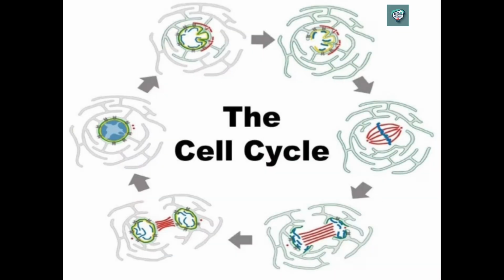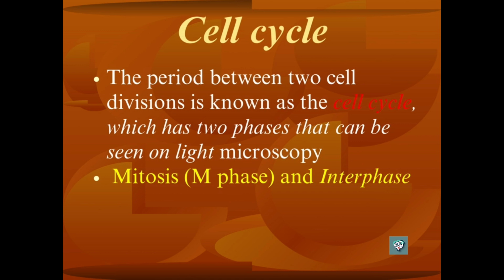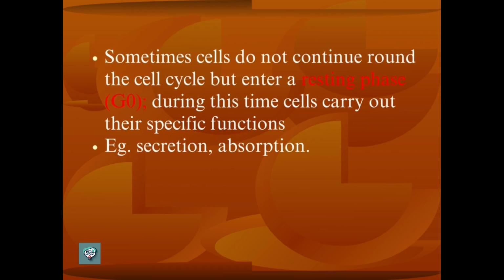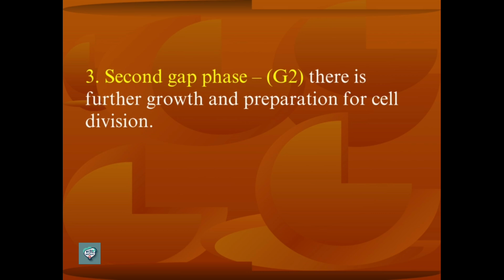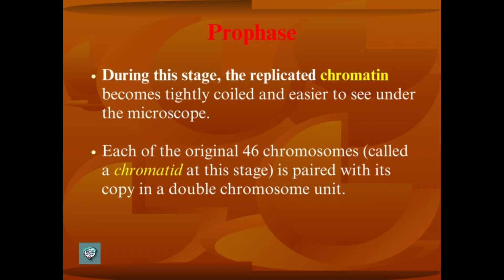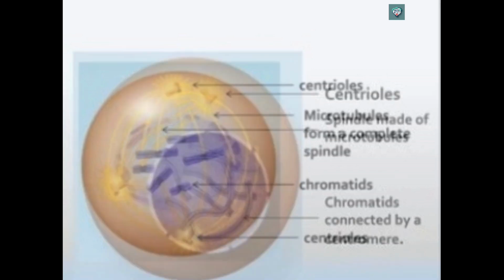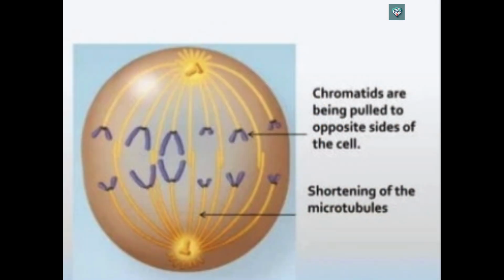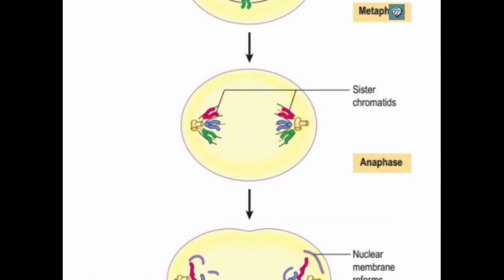Cell Cycle PPT/Lecture||Medical PPT||Notes|Presentation||Meds & MediTalks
Welcome to our detailed PowerPoint presentation on the Cell Cycle, an essential topic in cell biology! In this video, we explain each phase of the cell cycle—Interphase (G1, S, G2), Mitosis (Prophase to Telophase), and Cytokinesis—with clear diagrams and simplified explanations.

Whether you're a medical, nursing, or biology student, this PPT-based video will help you grasp the concept easily and effectively. Ideal for exam preparation and class revision

Overview of Cell Cycle
Phases of Interphase
Stages of Mitosis
Cell Division Checkpoints
Importance of Cell Cycle in Growth and Repair

Meds and MediTalks

Welcome to Meds & MediTalks!

Meds & MediTalks-the perfect companion for every medical and nursing student!
Here, we break down complex topics into simple, easy-to-understand videos.
Your one-stop destination for simplified medical education, clinical insights, and healthcare discussions.

Whether you're a medical student, nursing student, healthcare professional, or simply someone passionate about medical education — this channel is for you!

📖 Ideal for MBBS, BSc Nursing, parame dical, and allied health students.
🎯 Perfect blend of academic content, real-world application, and exam prep.

We expect your valuable suggestions & feedback